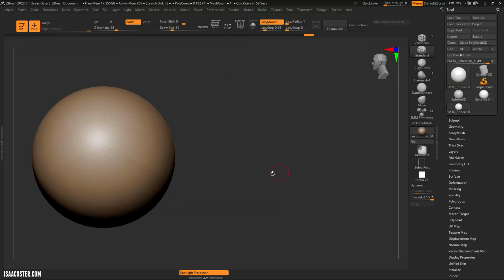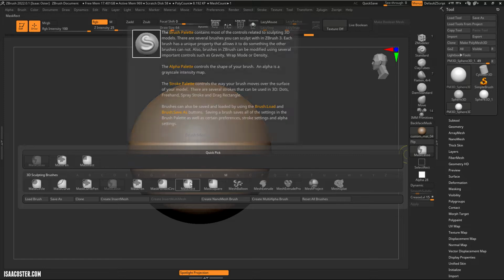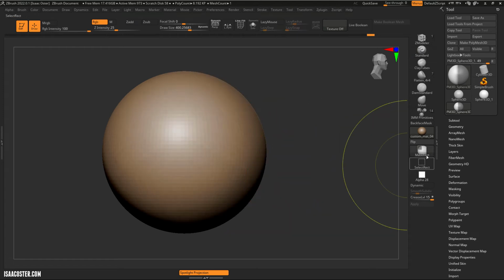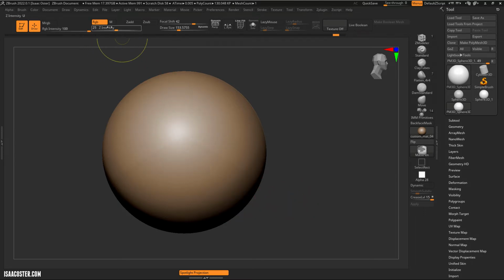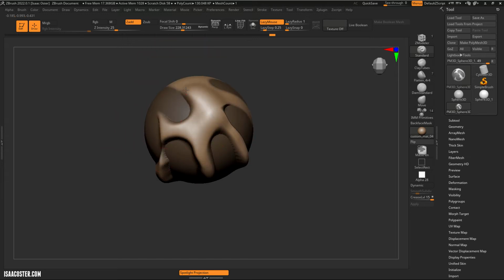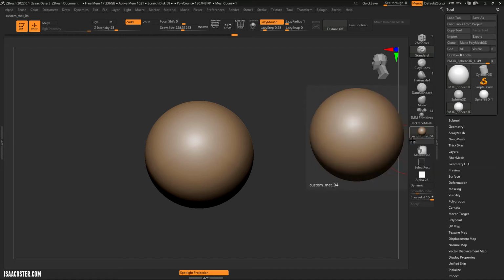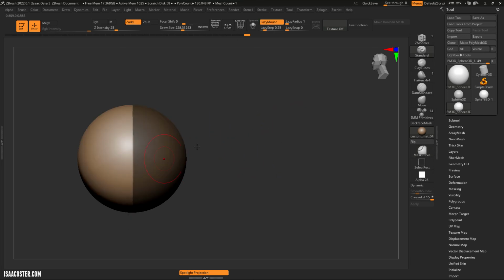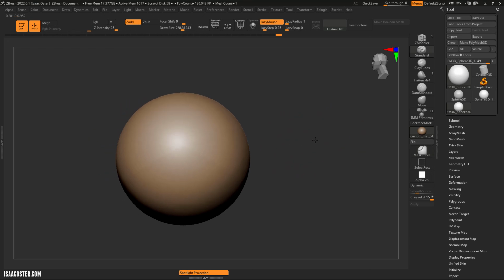Introduction to Zbrush 10 - Masking